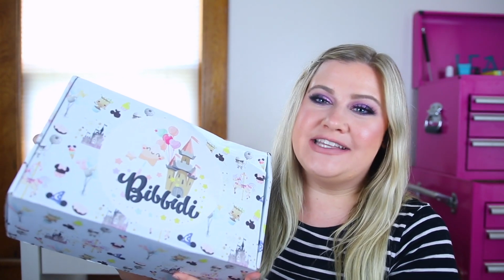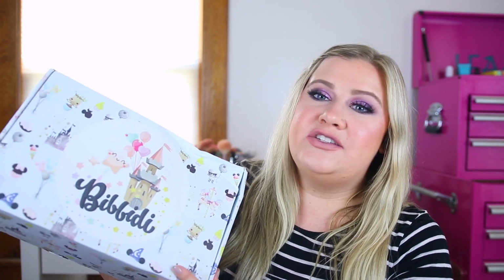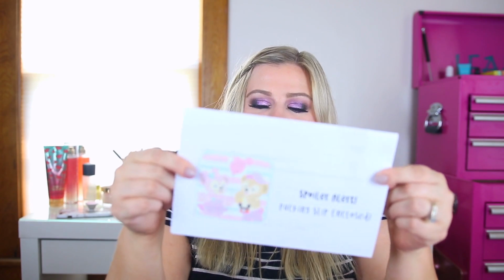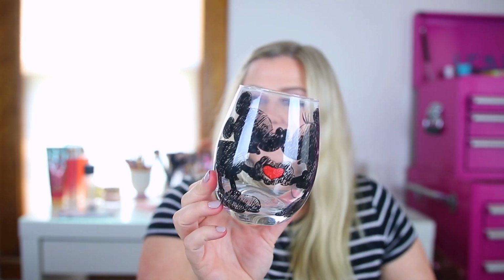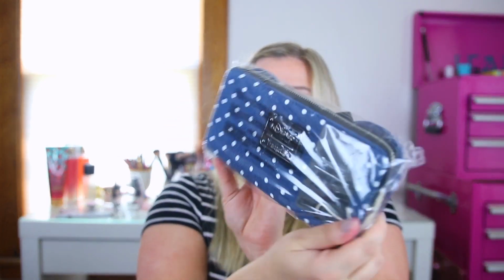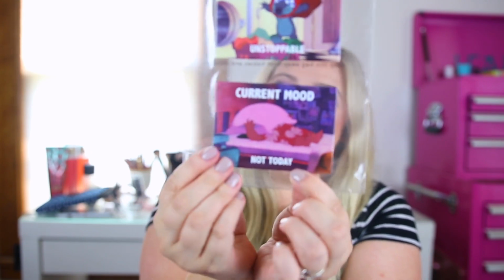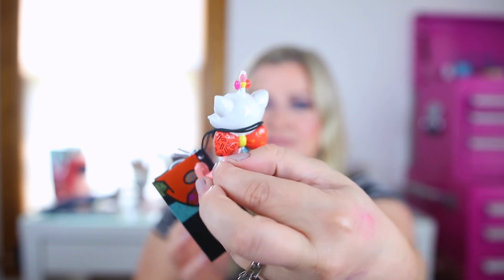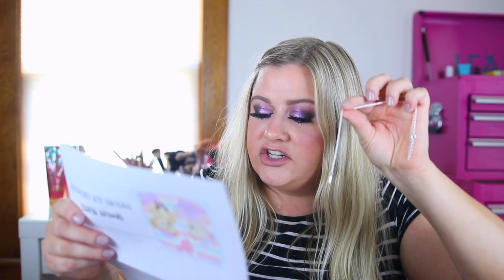BIBBIDI BOXES ULTIMATE MAGIC UNBOXING - JUNE 2020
Canon 80D for Main Videos
Canon G7 X Mark II For Vlogging
Sigma 18-35mm Lens
Rode Video Mic Pro
Ring Light
Side Lights